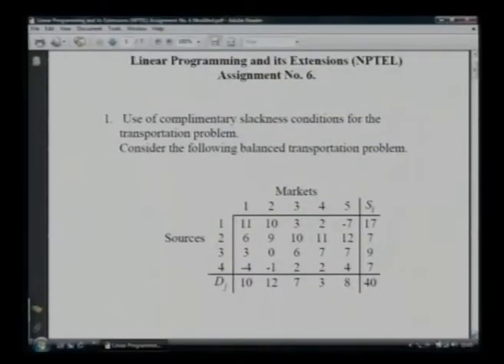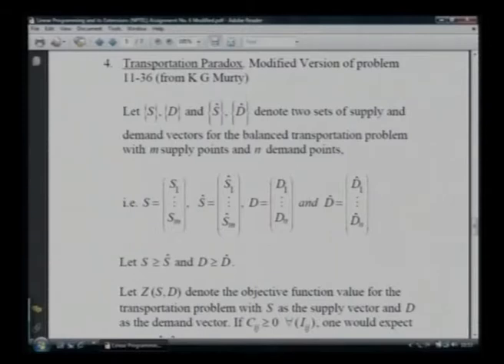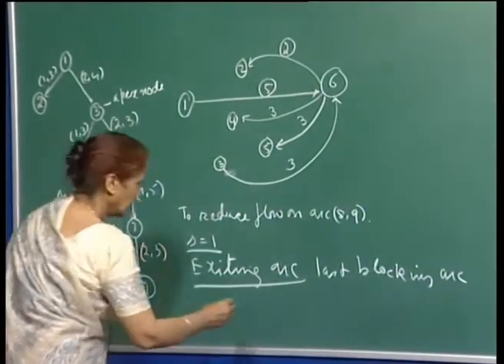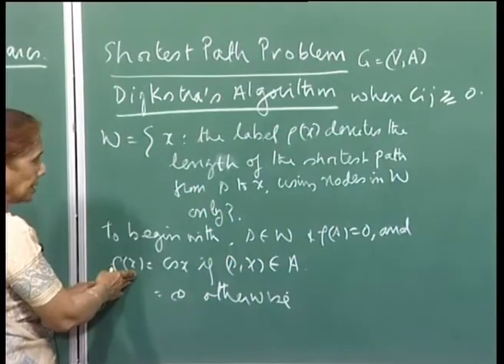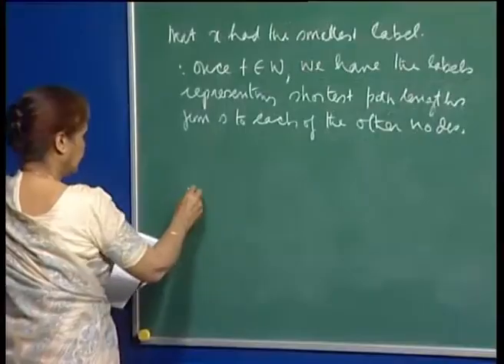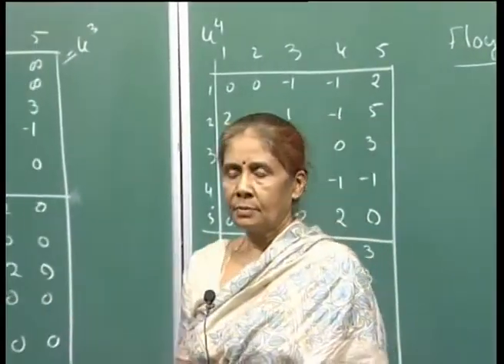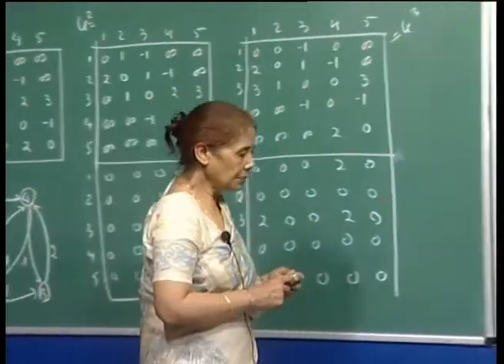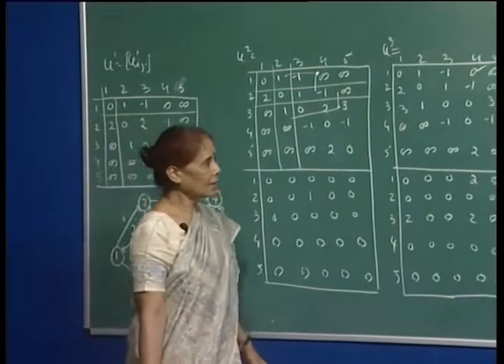Mod-01 Lec-31 Assignment 6, Shortest path problem, Shortest Path between any two nodes